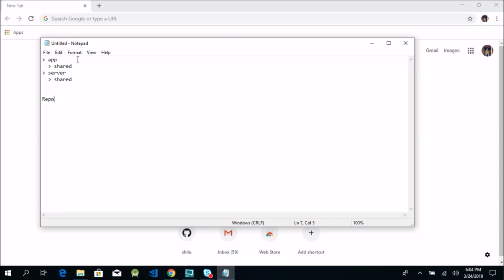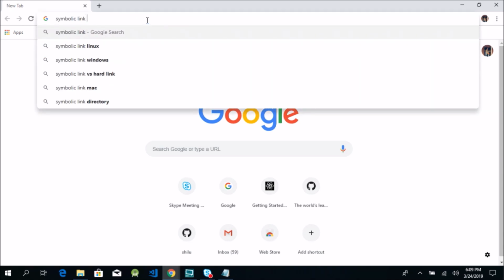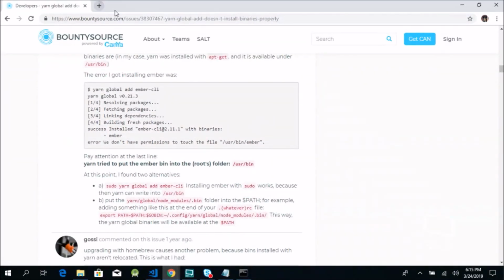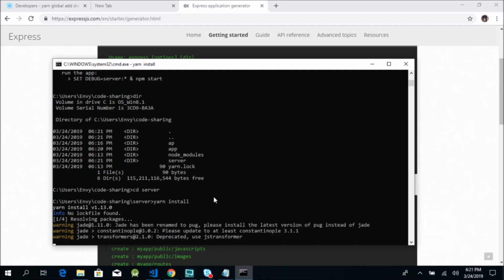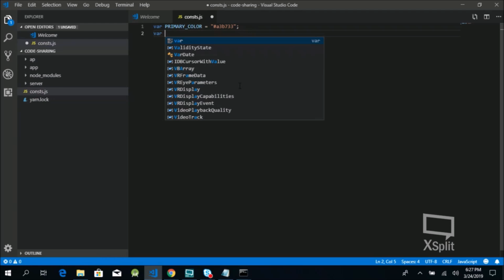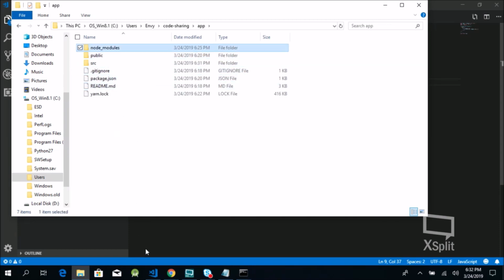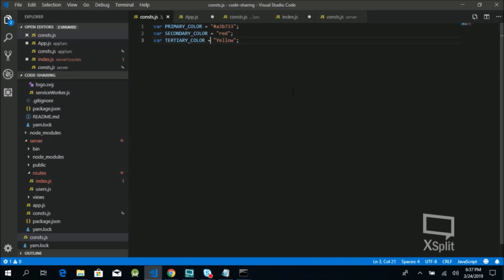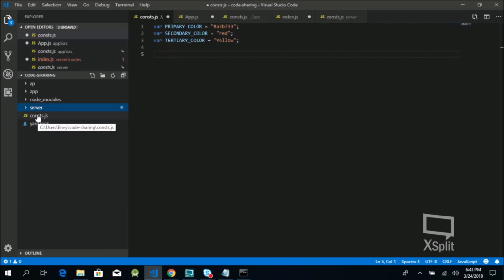Sharing code between a node.js backend and React frontend webinarforAllNepal Series-9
Sharing code between a node.js backend and React frontend.
Speaker : Punit Jajodia
CEO Reduct Nepal

Everyone talks about how end-to-end javascript allows us to share code between the frontend and backend. In this webinar, I want to go through the actual steps to get a minimal setup with code sharing between a Node.js-Express backend and React frontend.